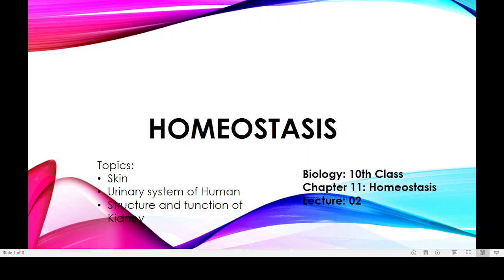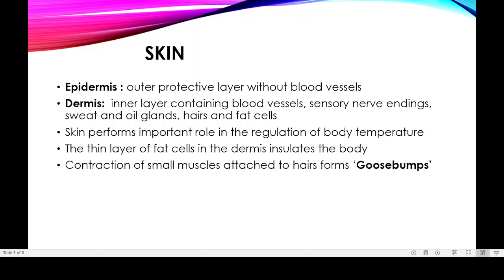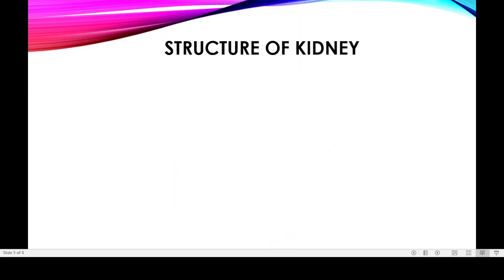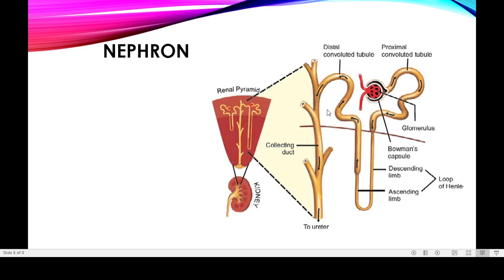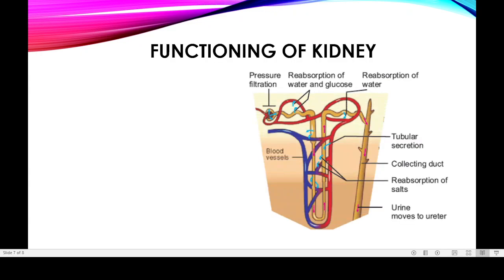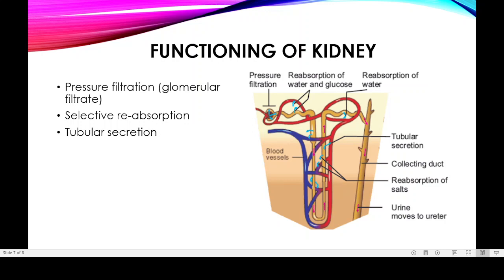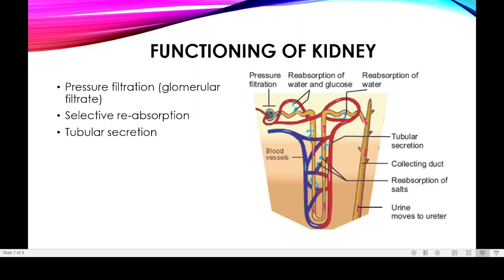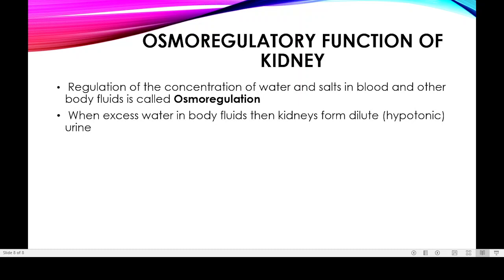11.Homeostasis In Human | Skin | Urinary System Of Human | Kidney | Homeostasis Class 10th Biology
This video Lecture is covering various Concepts from Class 10th Biology/O levels. We prepare short and concise video lectures to let you learn biology well, but in very short time.By following these Lectures you will easily get A1Grade A+Grade very easily in Biology. This Lecture Covers the Topics according to Syllabus of Class 10th FBISE, KIU ,AKU and other examination Board.This video lecture covers the following topics